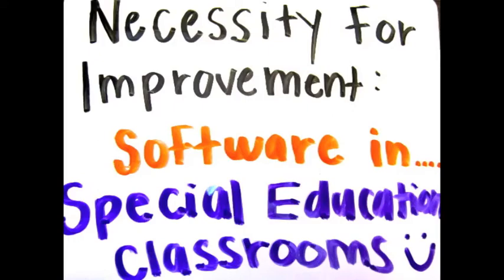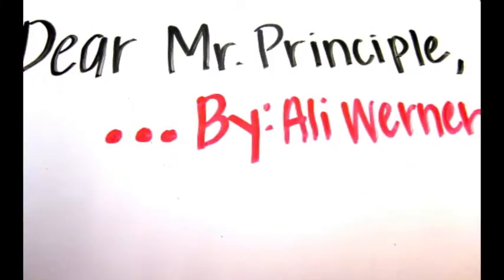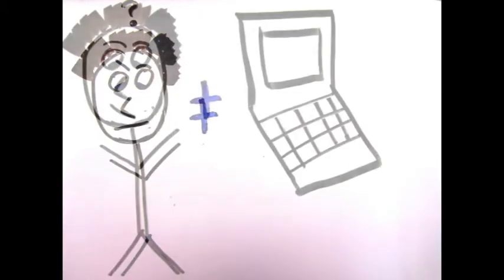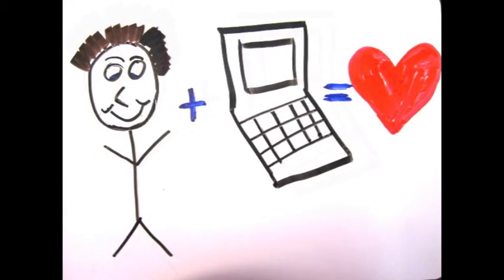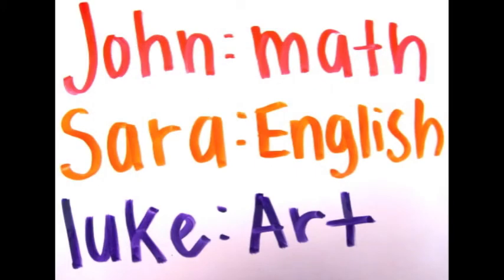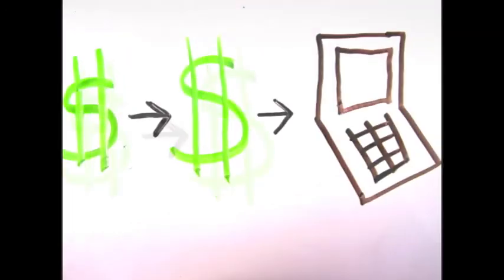Ali Werner's W200 Digital Story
This is a speech I wrote to the school Principal on how he/she should allocate enough money to invest in computers for every child in the special education classroom and provide a software that accommodates each child's individual needs.